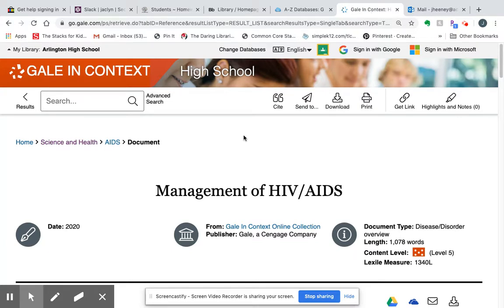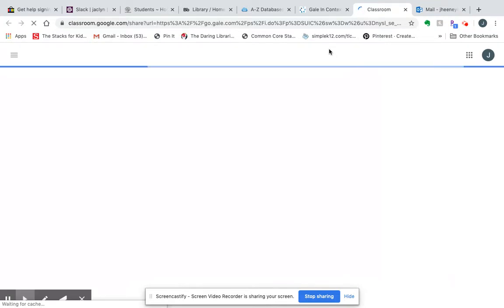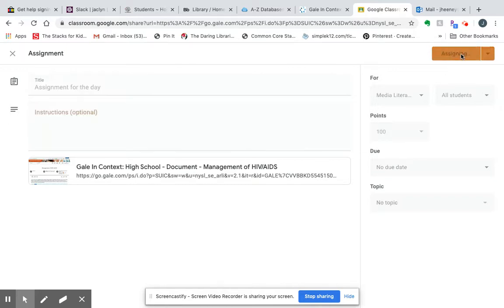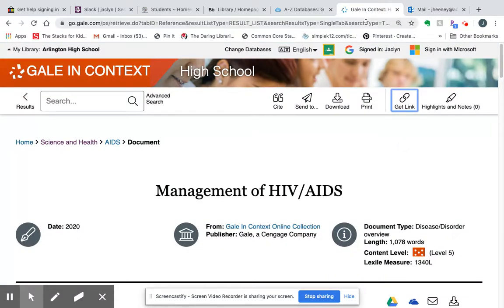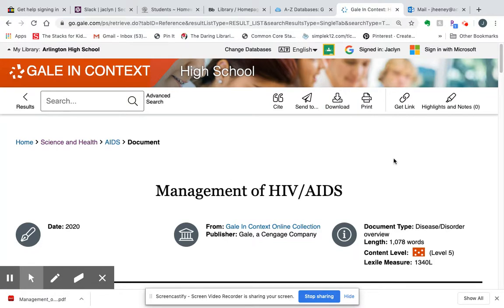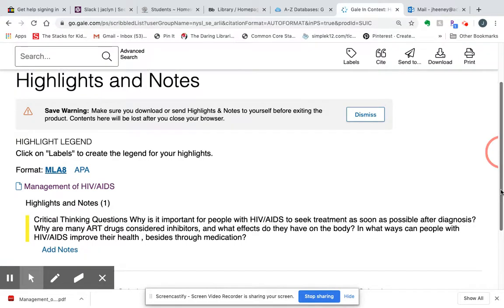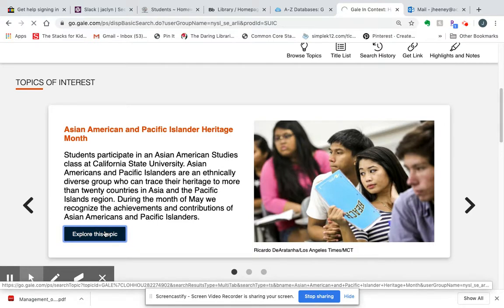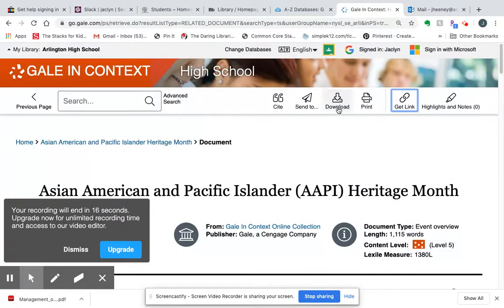Sharing Content with Gale Databases